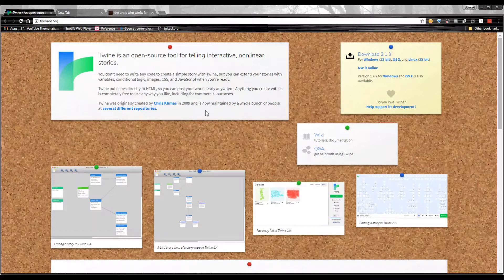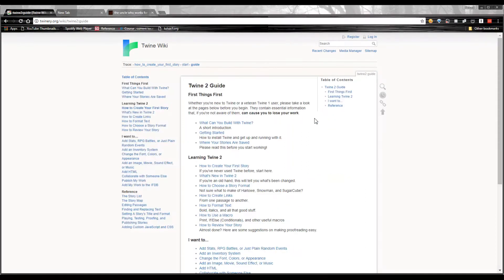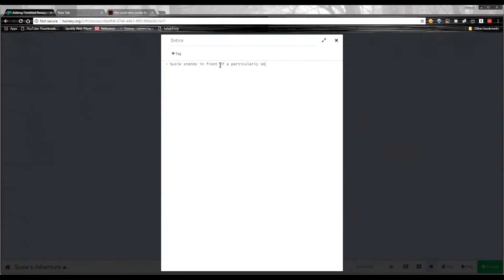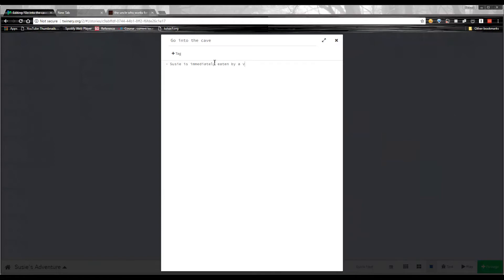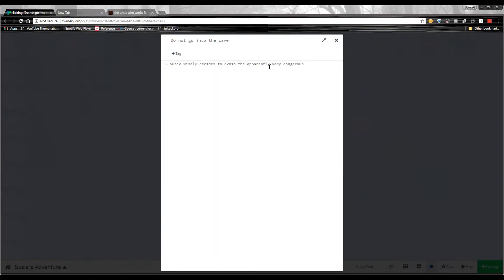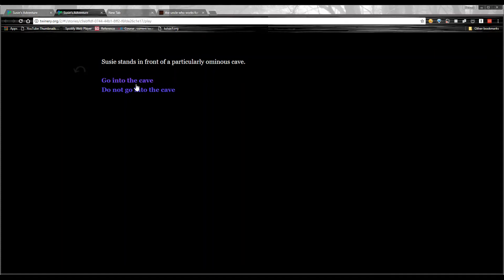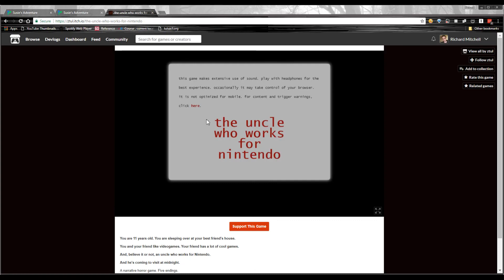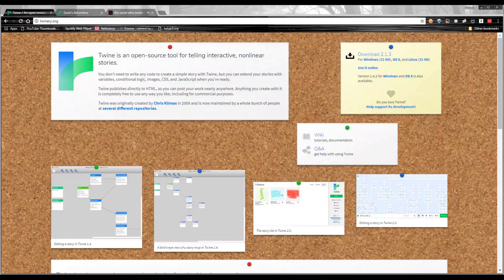Make Interactive Fiction with Twine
It's hard to believe, but you can start building your own interactive text games right now, no coding required. In this video, we take a look at Twine, an amazing (and free!) tool you can use to start building interactive stories right away.

Find out more at Twinery.org

If you live in or near Tulsa, be sure to check out Tulsa Game Developers. We meet every month!